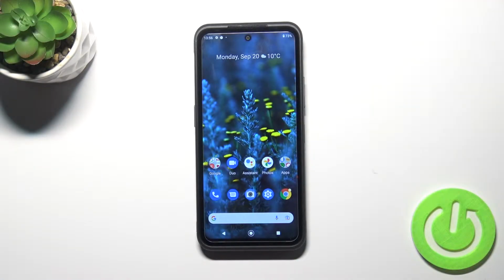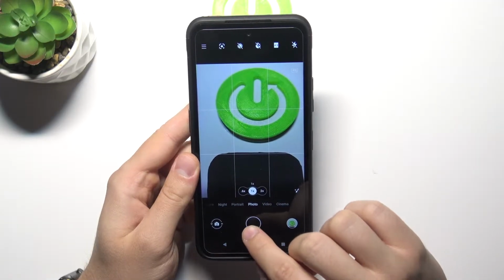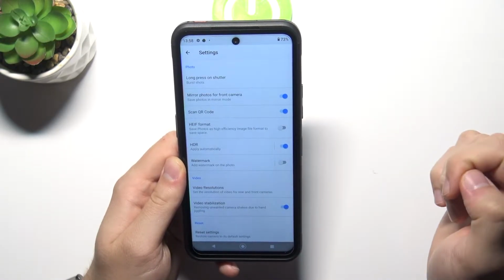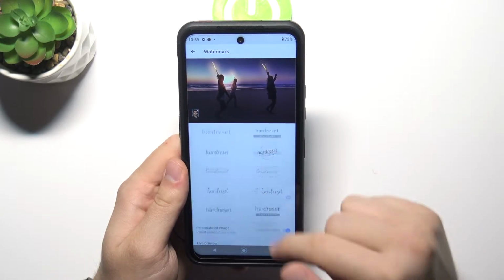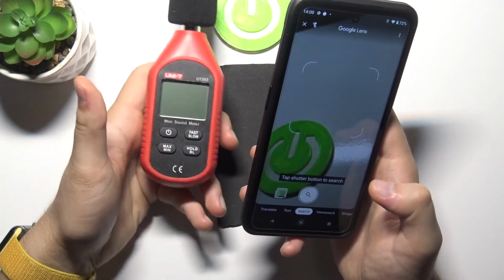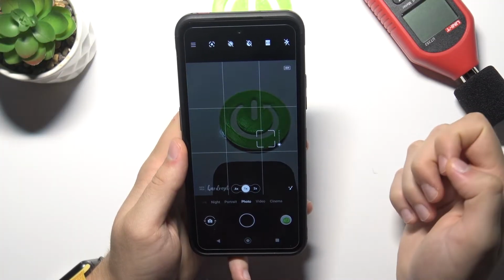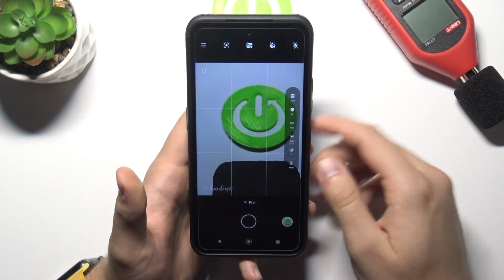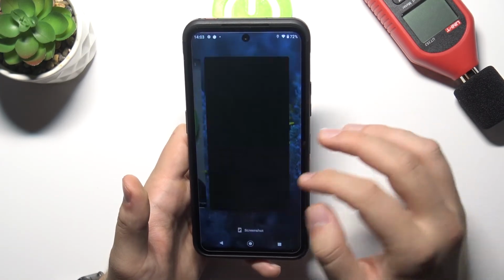NOKIA XR20 Camera Tips and Tricks | The Hidden Camera Features | Advanced Camera Options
Check more info about NOKIA XR20:
Hello Everyone! Smartphone cameras have improved dramatically over the last few years, offering users more sensitive sensors and improved image processing, but a good camera is half the battle. And your NOKIA XR20 is no exception. Some of Top Tricks that we would like to tell you about NOKIA XR20 camera in this video will help you to get truly high-quality and original photos. Just open the video and follow the steps of our Expert, and you will see, how your photos will transform thanks to our tips.

How do I get Special Effects on NOKIA XR20?
How to Create Amazing Images on NOKIA XR20?
How to Find the Best Options of Camera on NOKIA XR20?

MAIN CAMERA Dual 48 MP, f/1.8, (wide), 1/2.25", 0.8µm, PDAF
13 MP, f/2.4, 123˚ (ultrawide), 1/3.0", 1.12µm
Features Zeiss optics, Dual-LED dual-tone flash, second LED flash, HDR, panorama
Video 1080p@30fps
SELFIE CAMERA Single 8 MP, f/2.0 (wide), 1/4.0", 1.12µm
Video 1080p@30fps